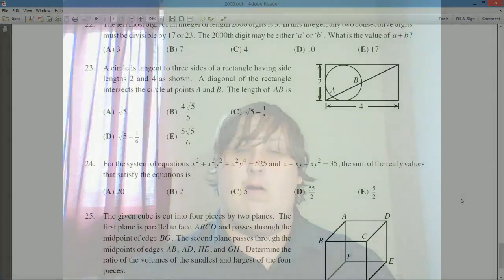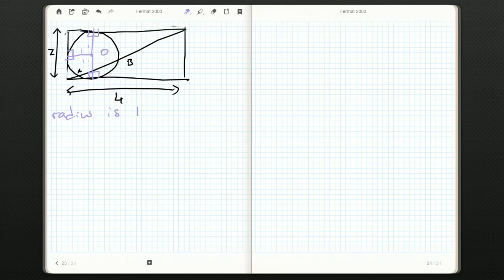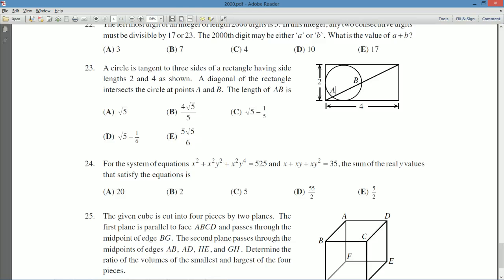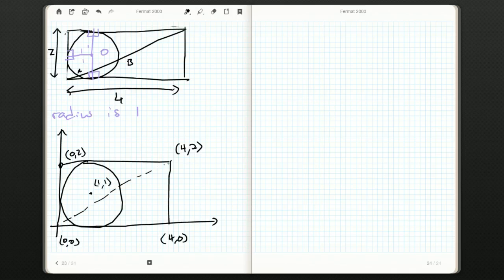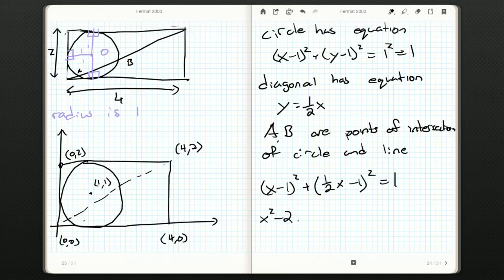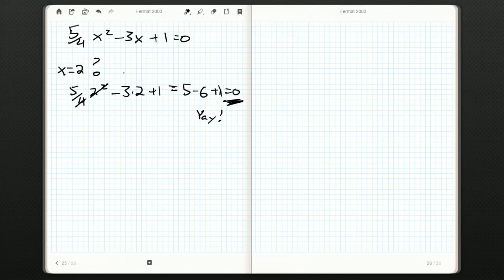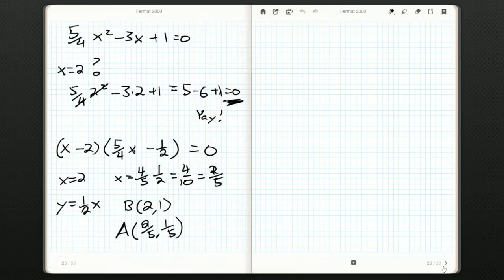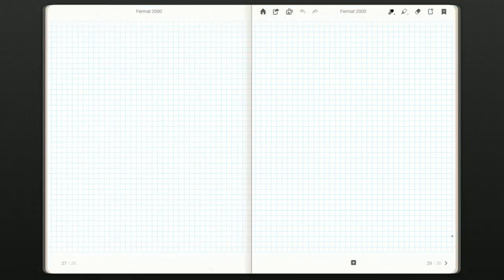Fermat 2000 23